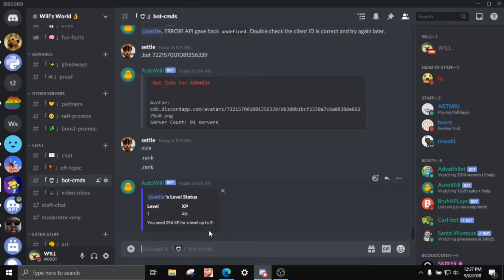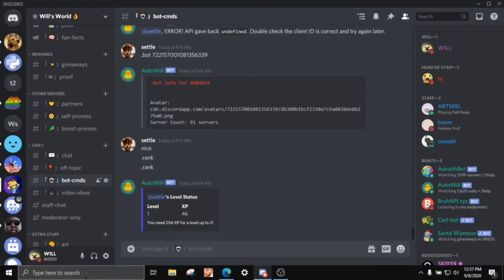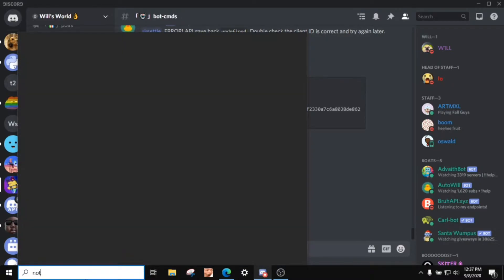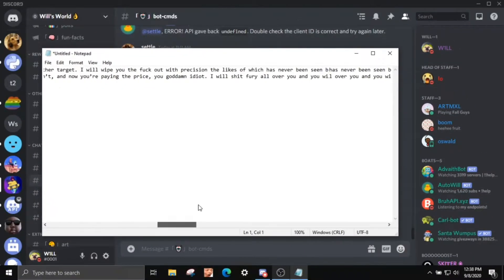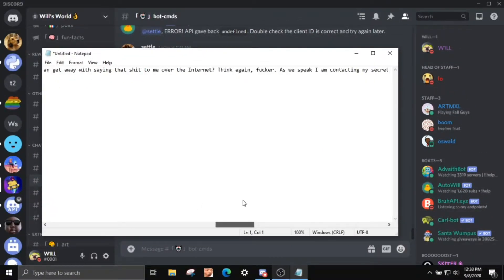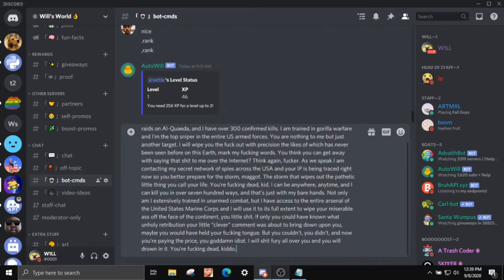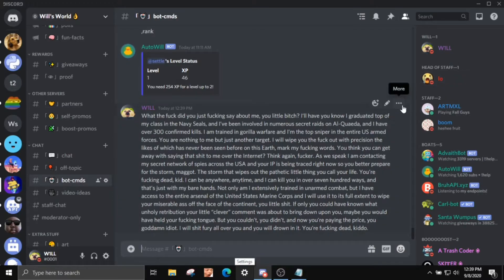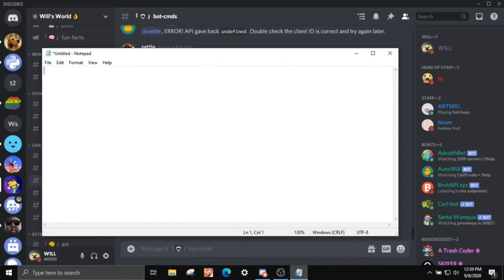How to HIDE YOUR TYPING STATUS on DISCORD!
hey guys how's it going in today's video I show you how to hide your discord typing / is typing status on discord. it's very simple and I hope this helps you guys.

NOTE - if you don't want to use your method you can change your discord status to "invisible" but that'll make it look like you're offline- but it does hide your discord typing / is typing status!

comment "discord-o" for a heart/reply! :D

tags (ignore):
discord typing
discord online
discord dnd
discord do not disturb
discord invisible
discord idle
discord status
hide typing
discord hide typing
hide typing discord
appear offline discord
no typing status discord
notepad
windows
discord nitro
free discord nitro
discord nitro sniper
discord nitro generator
discord nitro hacker
discord nitro free
no survey
no human verification
discord nitro xbox game pass